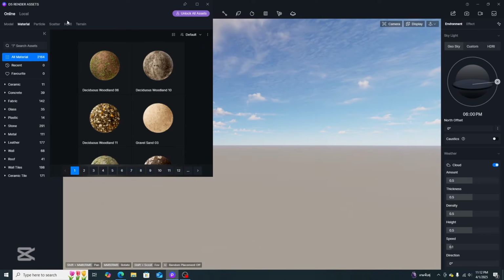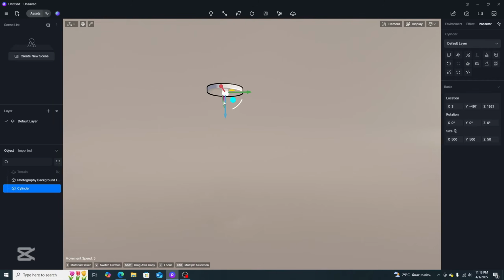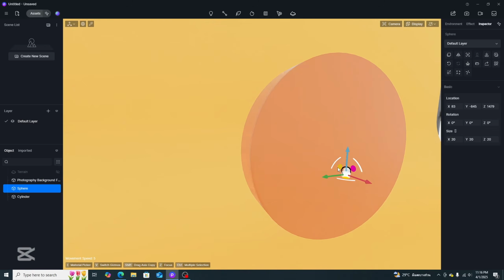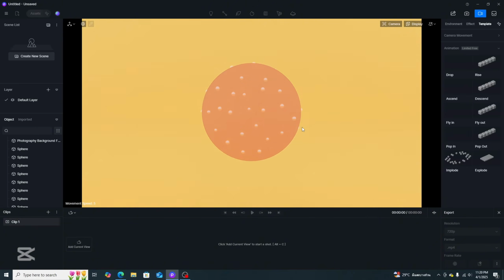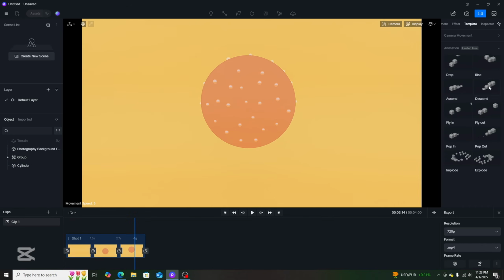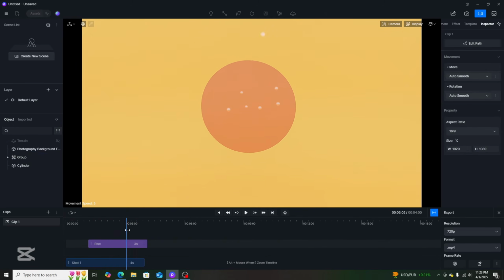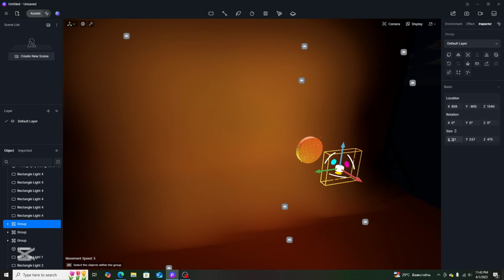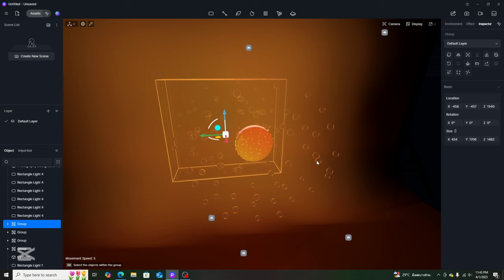D5 Render - Creative Phasing Animation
Hello everyone! Today I would like to share how to use D5 render for Creative Phasing Animation. You can apply this method to make commercial animations. We can create this kind of creative animation within minutes by using D5 Render Phasing Animation. Have fun!

📣📣📣 Use this Coupon to get discount to by D5 Redner Pro Version. 📣📣📣